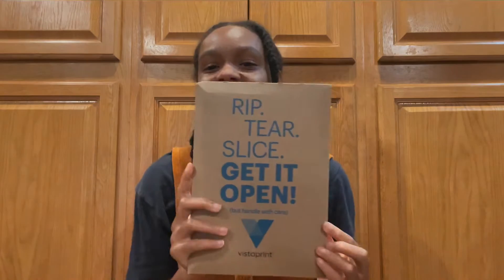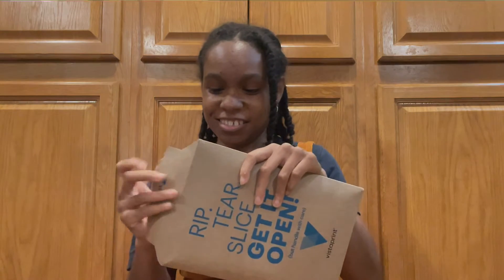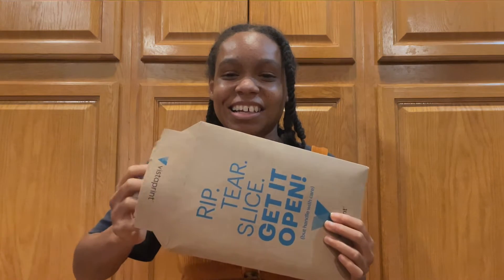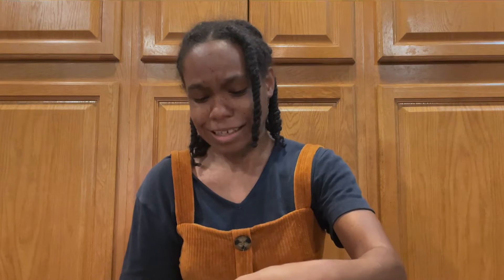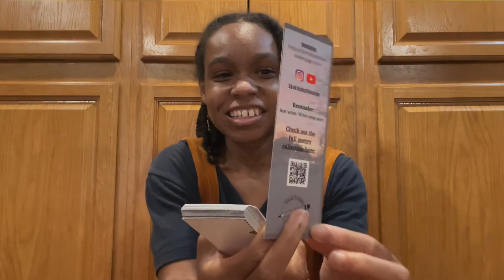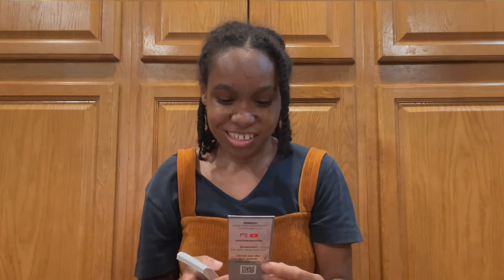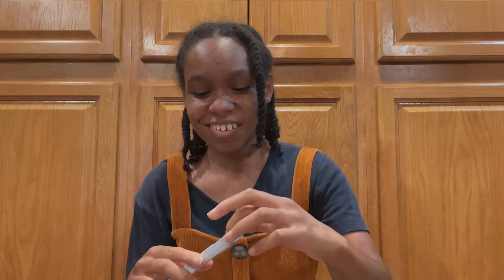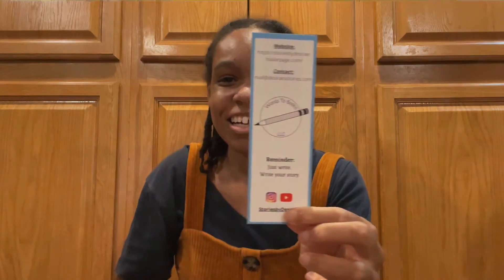Bookmark Unboxing Video | My First Vistaprint Purchase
Order My Book:
Stay-at-Home Calls for Poetry ebook:

Remember: Just write. Write your story.